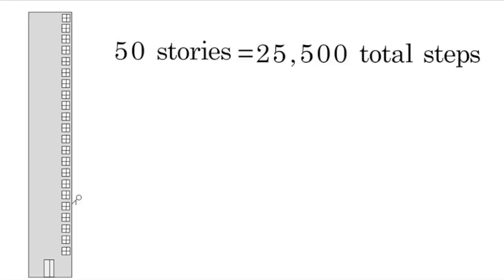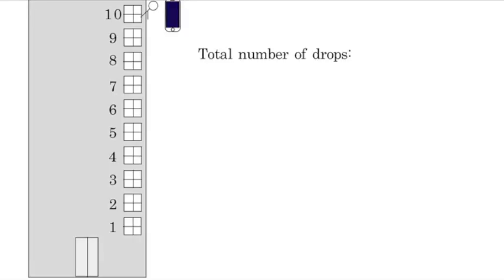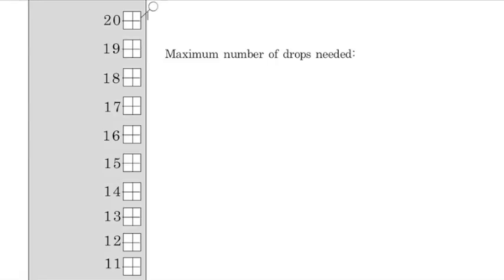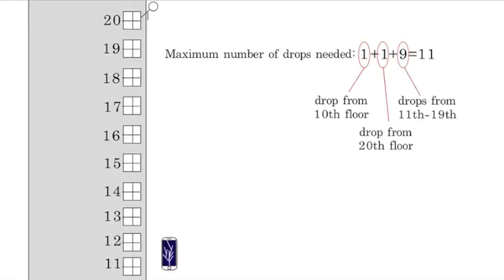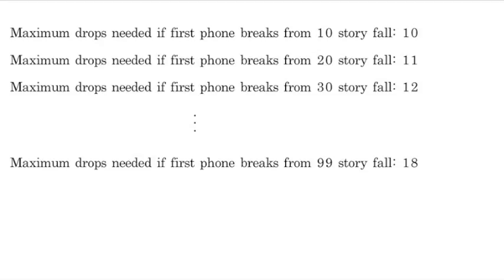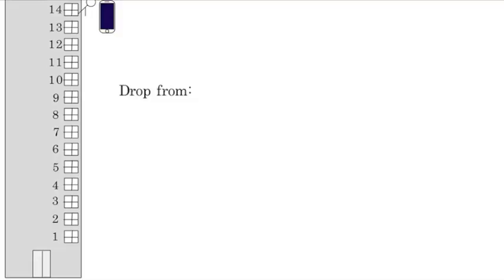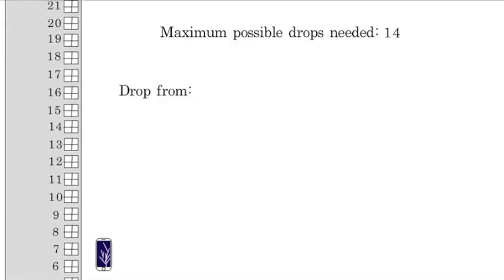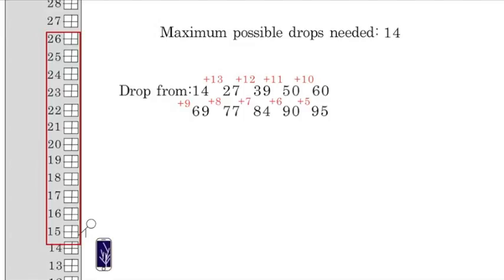Video Problem 5: Testing Smart Phone Durability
I found this riddle on fivethirtyeight.com and thought the solution was interesting.